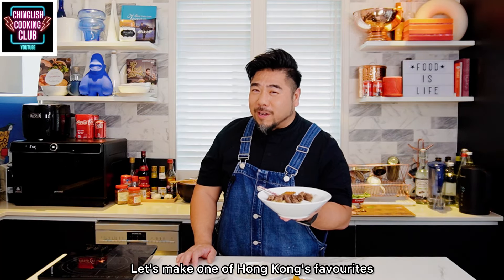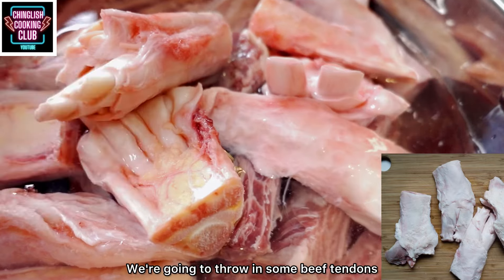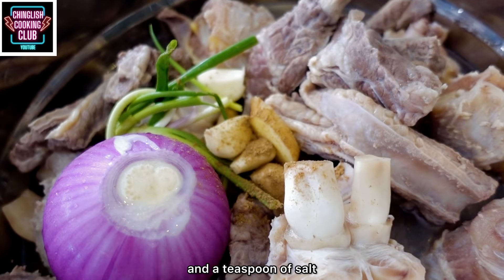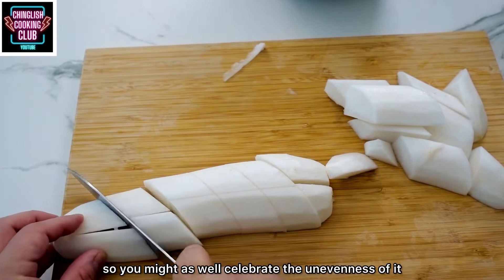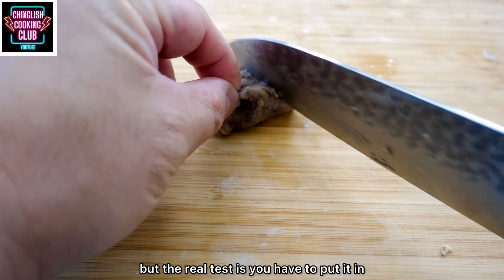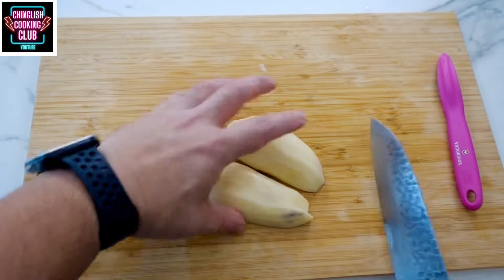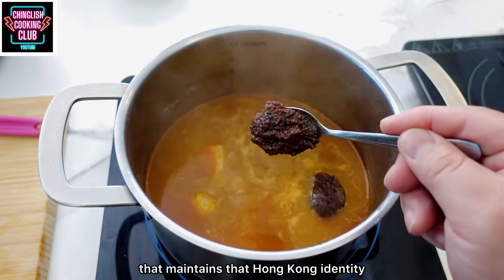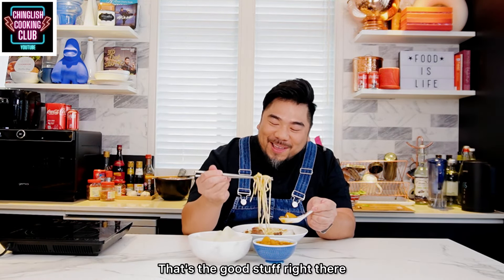Sister Wah Copycat Beef Noodles in Clear Broth with Hong Kong Style Curry on the side‼️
Did you fall in love with Hong Kong Beef noodle soup but having a long distance relationship with it at the moment? Fear no more! You can make it at home and share the love with your friends and families. BOTH your belly and soul will thank you!

📃Ingredients:
Beef Rib Fingers and Tendons:
Part 1
1kg Beef Rib Fingers
1kg beef tendons
2L water

Wash meats

Part2:
The simmered meats
3-4 spring onions
1 red onion
1 head of garlic, peeled
3 slices ginger
1 teaspoon Chinese five spice powder
1/2 teaspoon white pepper powder
1 teaspoon salt
2L water

Simmer for 1 hour
Remove the beef rib fingers

Part 3:
Add daikon cooking broth
2 tablespoons fish sauce

Curry sauce (optional):
1 potato
500ml water

Daikon Radish:
1 daikon radish
1/2 teaspoon salt
1 teaspoon sugar
1L water

Mix radish with salt and sugar and leave for 15-30 minutes
Wash and drain
Simmer in water for 45 minutes

Yifu Noodles:
1 piece per person

Cook in boiling water for 3 minutes
Drain and wash with room temperature water before serving